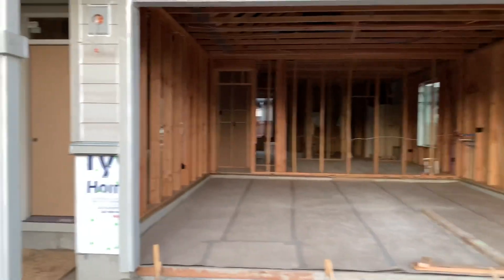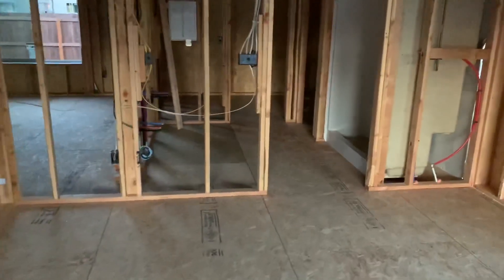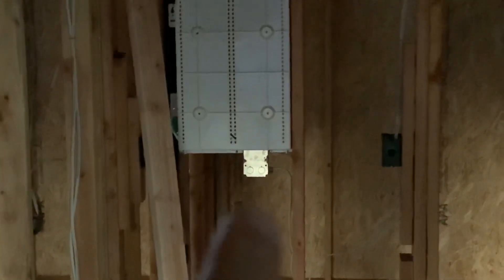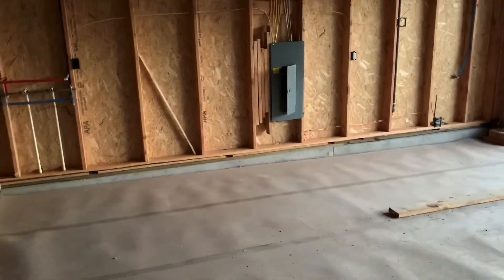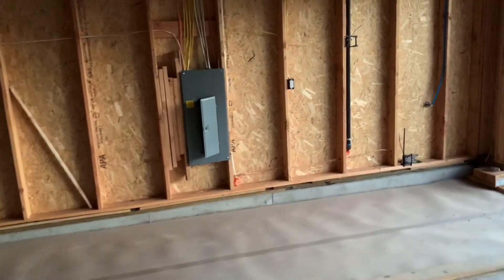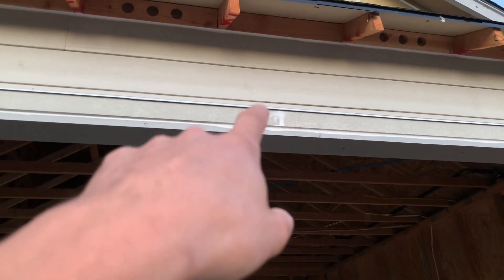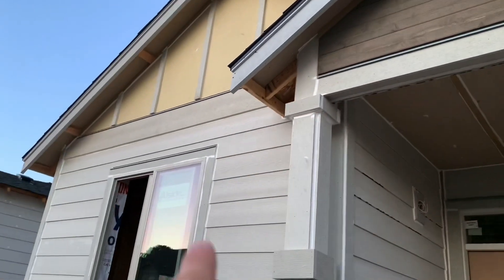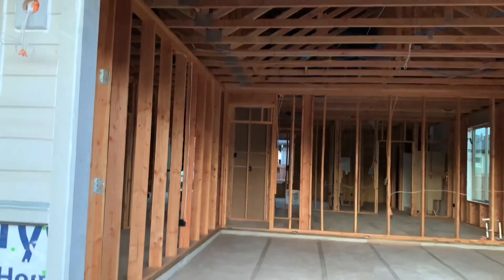My House Build Day 67: Minor Changes